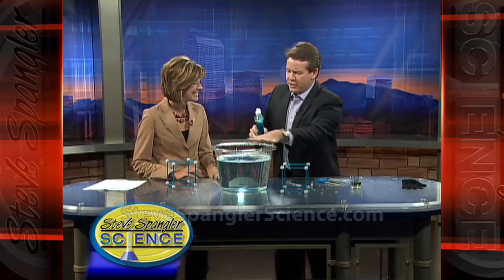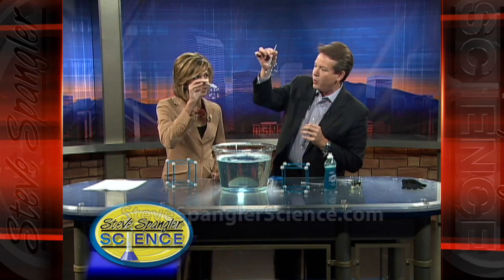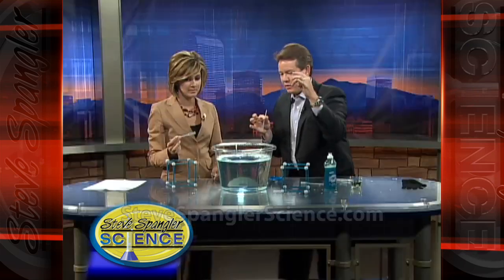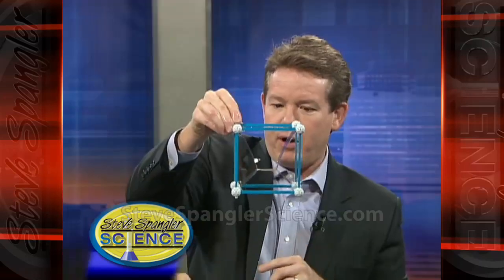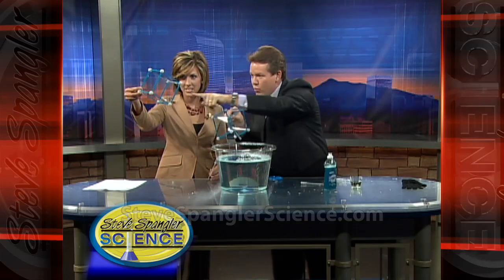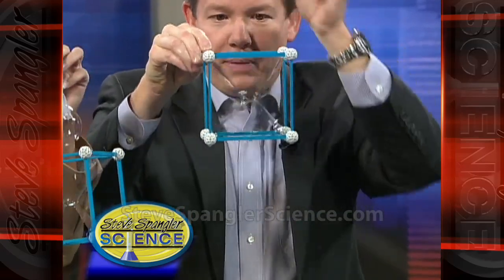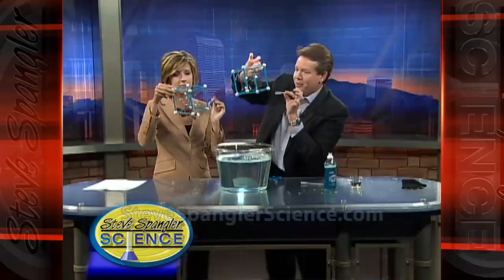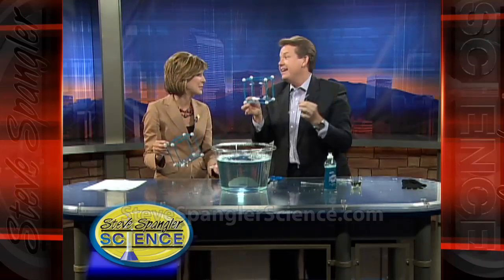Square Bubble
Do square bubbles really exist? That's the question of the day and the answer is yes if you know the science secret. Square bubbles are easy to make and serve as a great learning tool as students explore the concepts of soap films and surface tension